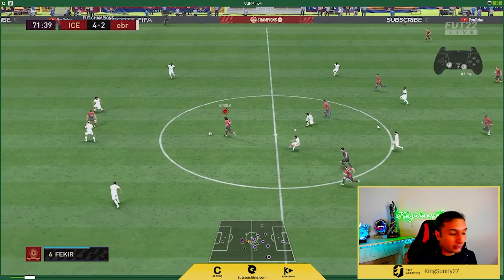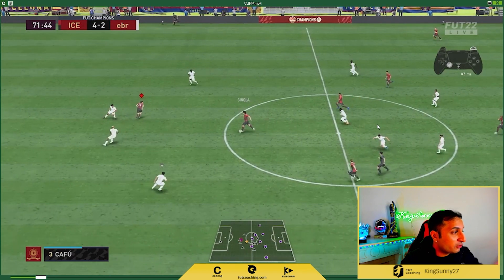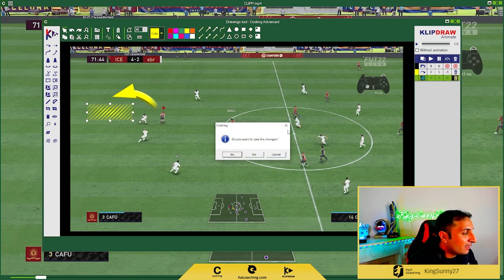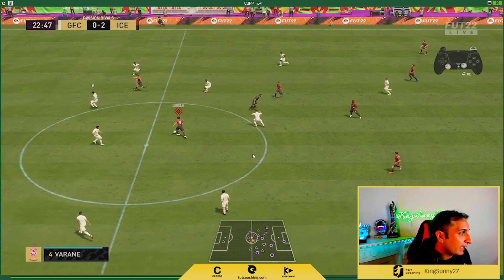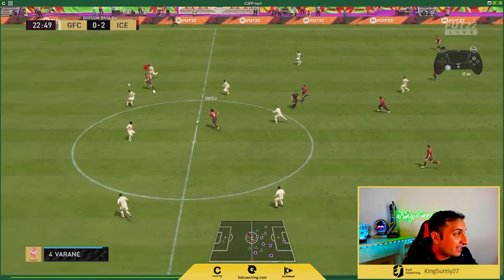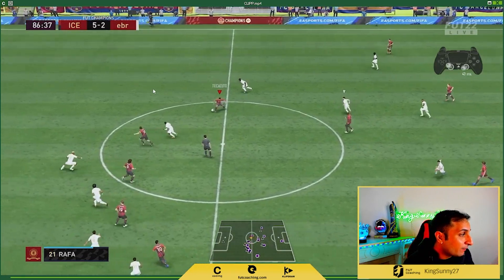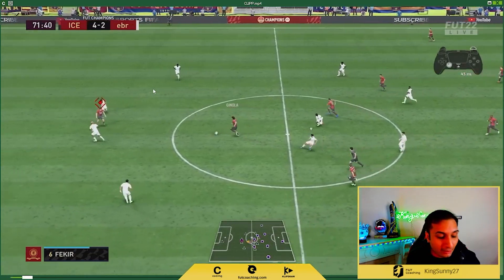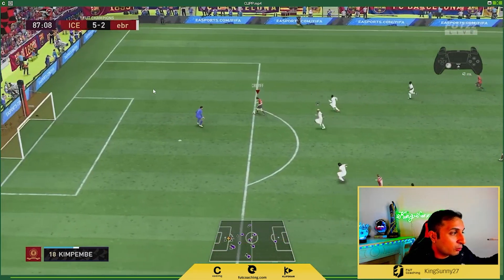I found a effective way to 'PASS LIKE A PRO' In Fifa 22...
Are you tired of misplacing your passes in Fifa 22? Master the Player Lock Technique to increase your attack and passing!

➡️ Unlock your potential, get coached by me for more details!